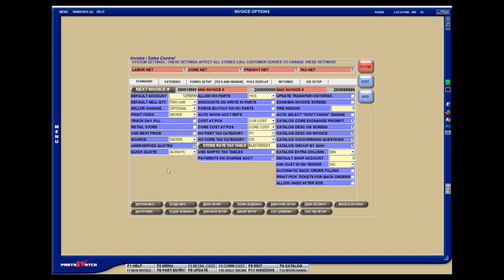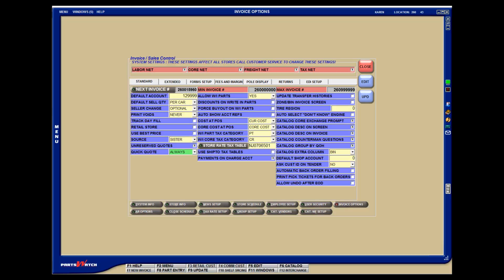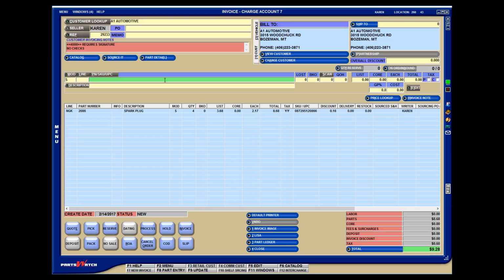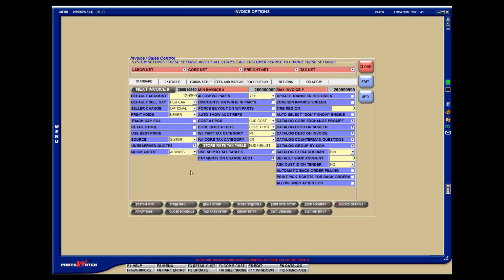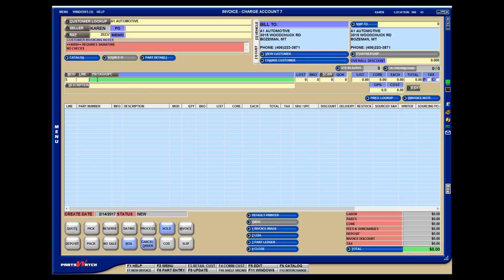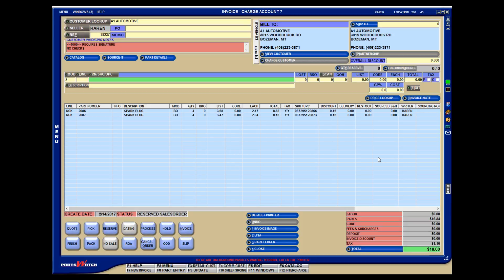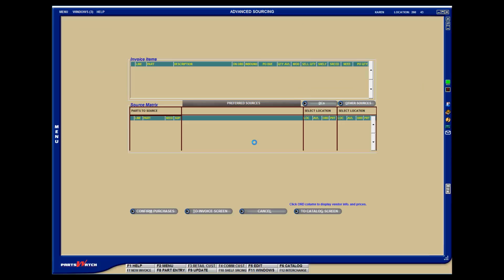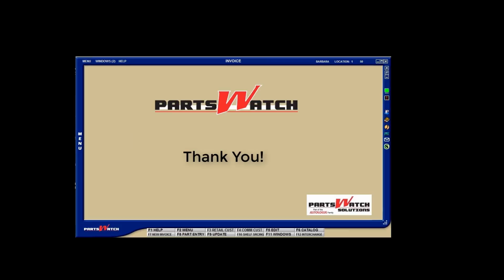PW_Training_POS_Quick_Quote_IV_56_170214_0055_4min